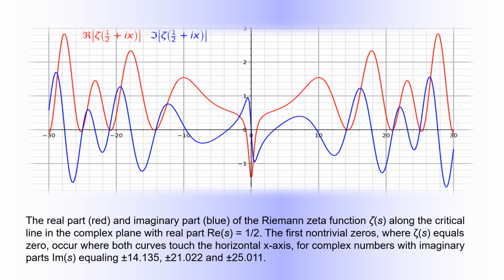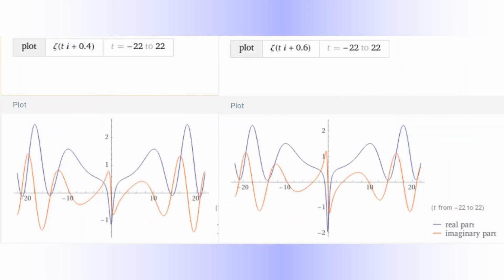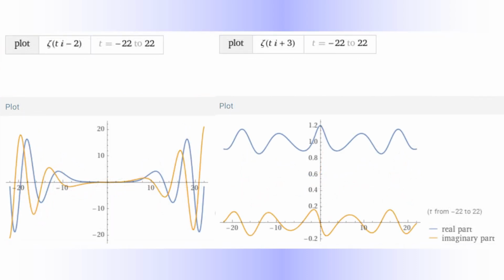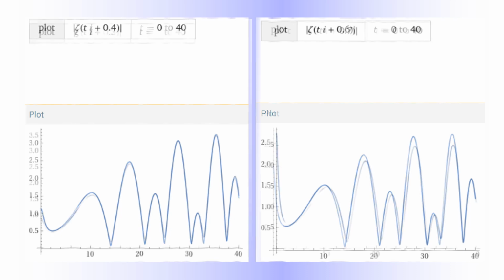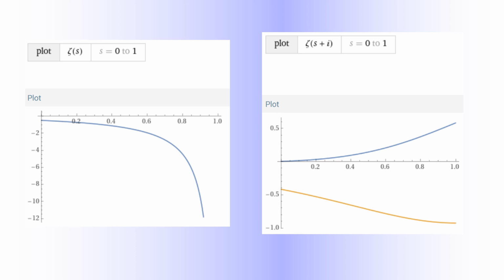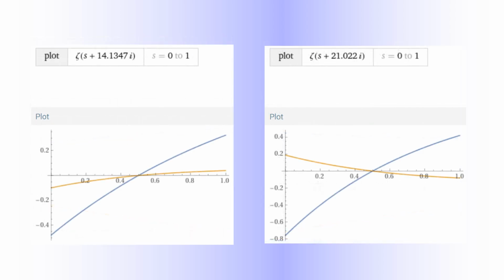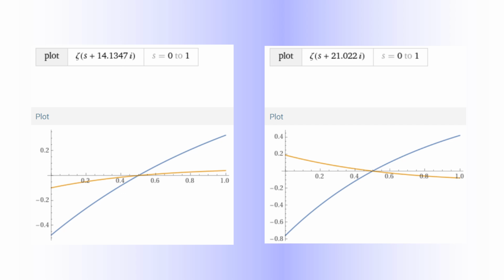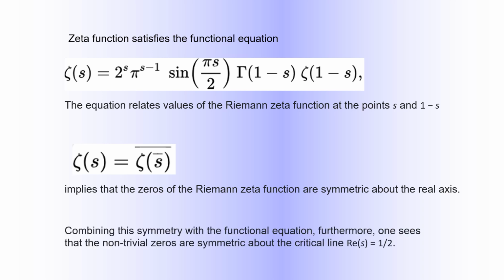Riemann Hypothesis 1: Recognizing the Pattern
Trying to find regular patterns in Riemann's Zeta function out of  the irregularities in it.